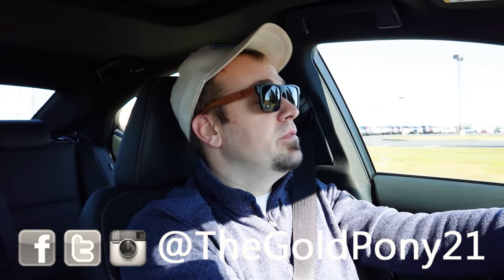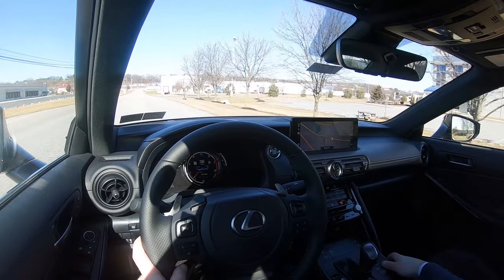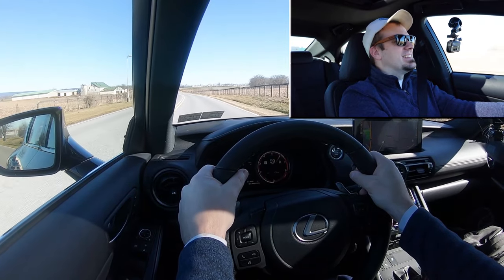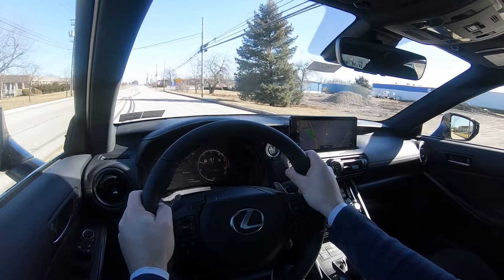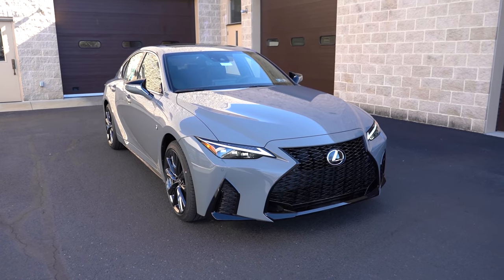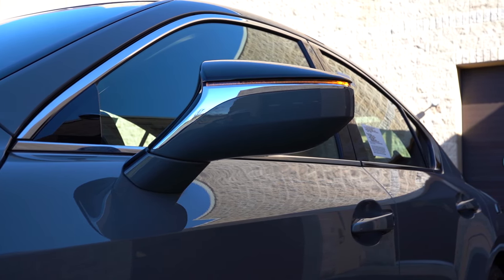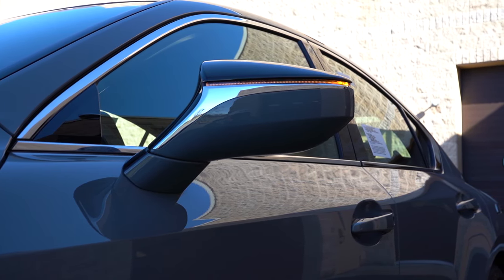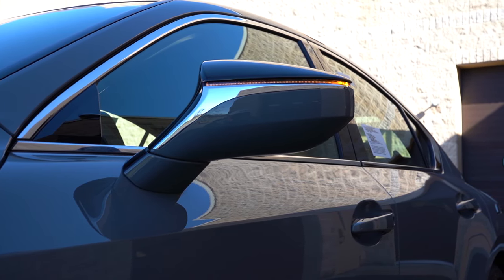2024 Lexus IS 350 Review | The RELIABLE Sport Sedan!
In this video I'll go for a test drive & completely review the NEW 2024 Lexus IS 350! I'll test out acceleration, braking, steering feel, cargo space, rear legroom, sound system, exhaust clip & much more!

Big thanks to Bobby Rahal Lexus in Mechanicsburg, PA for allowing me to check out the NEW 2024 Lexus IS 350! For more information on their inventory please feel free to visit their website below!